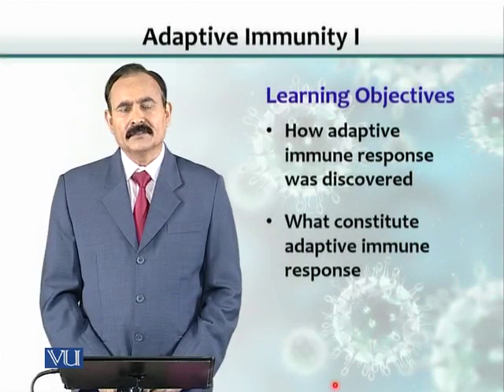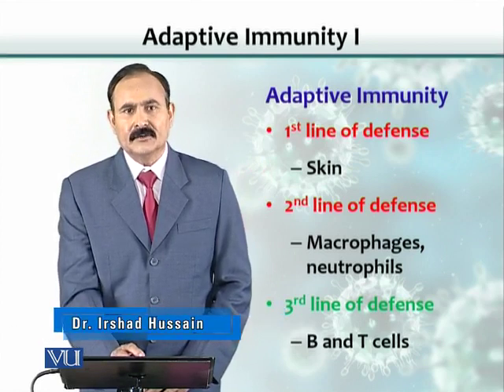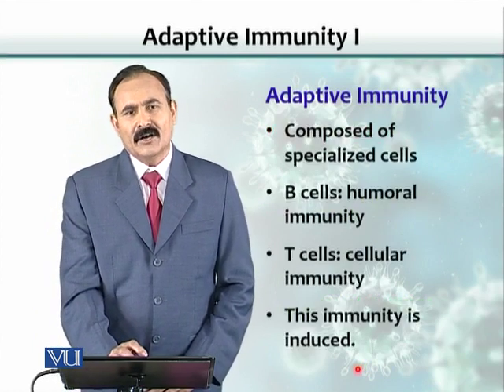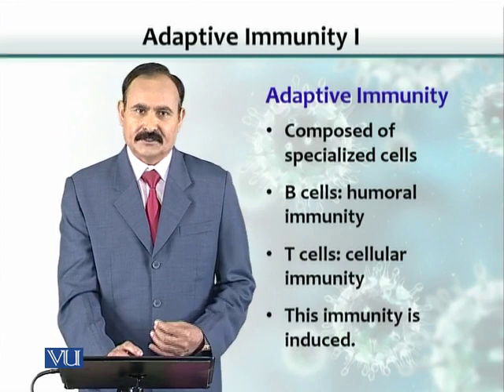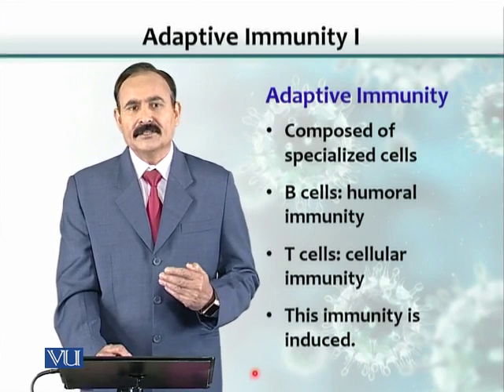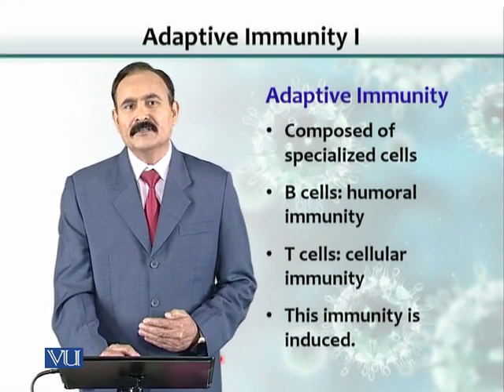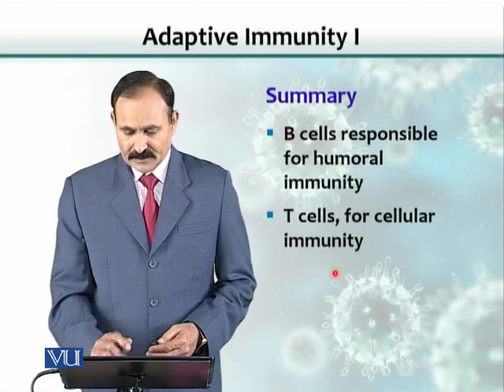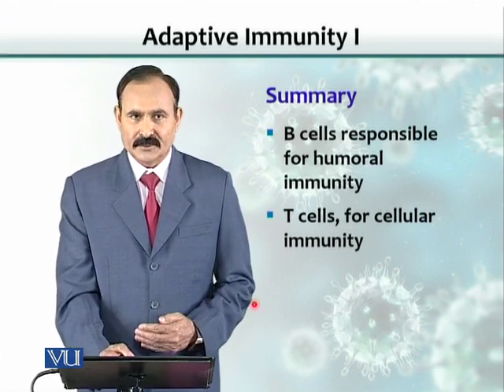BT102_Topic081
BT102 – Microbiology